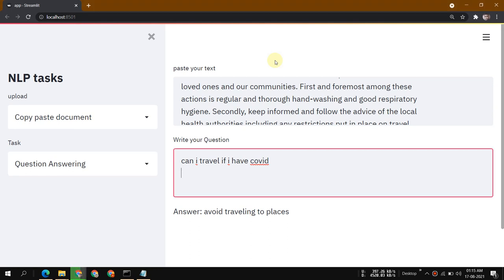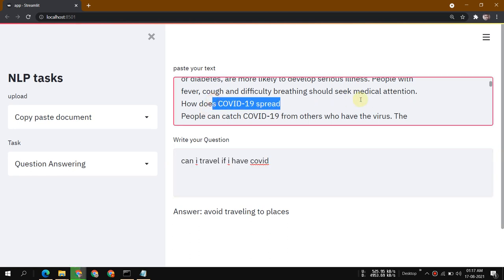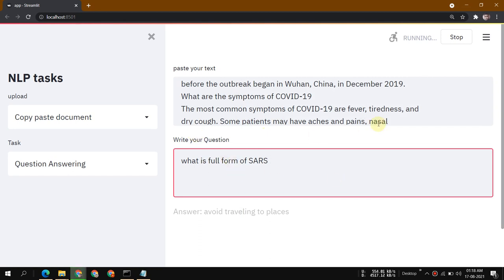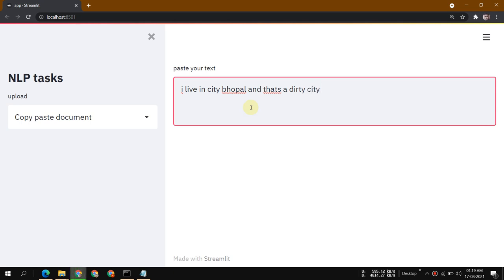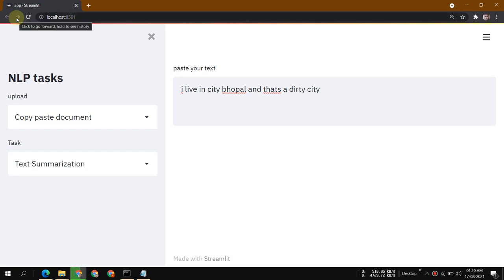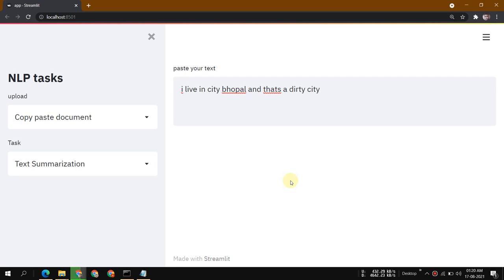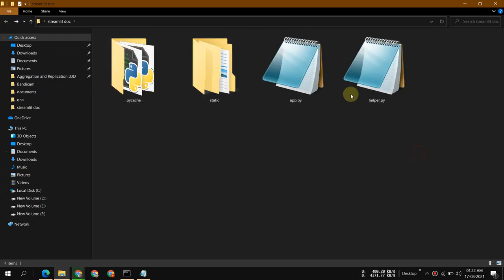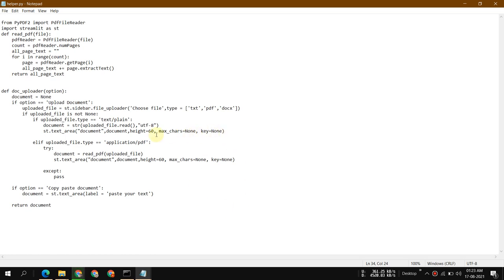BERT| NLP | Question Answering trained Model web app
Hey guys!

write me on email about any collaboration or custom projects .. I can also give you readymade projects

# Data Science
# Deep learning
# Data Science Tutorials
# Keras
# Tensorflow
# Sklearn
# Pandas